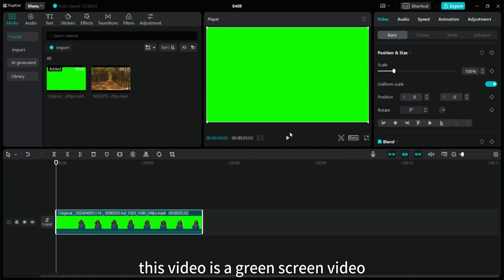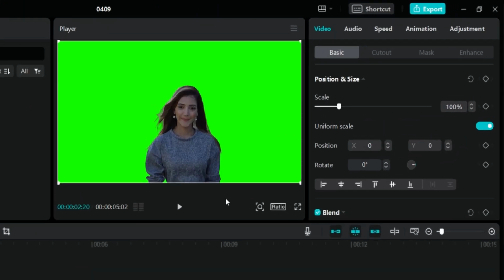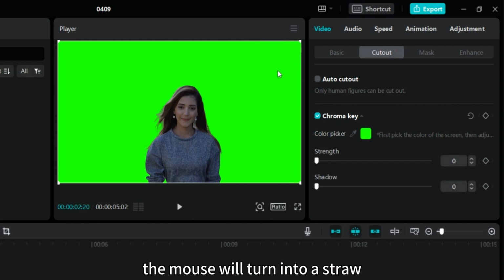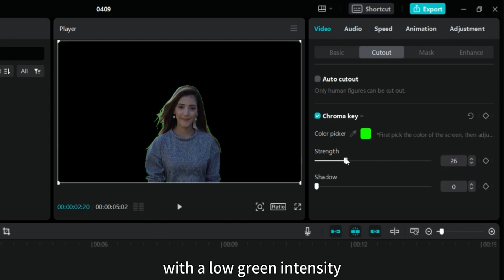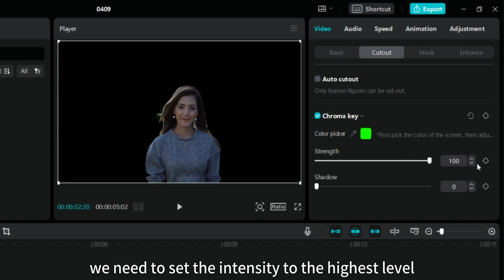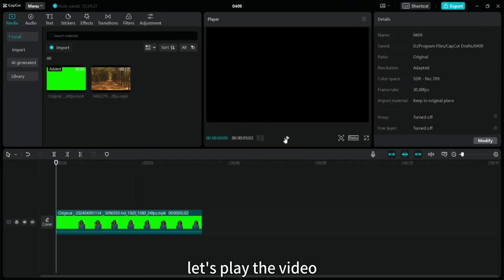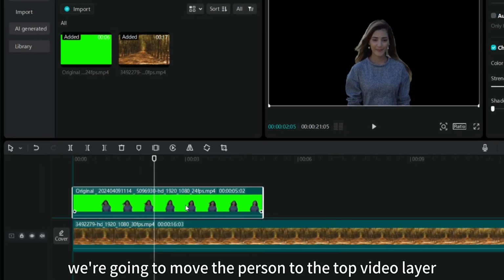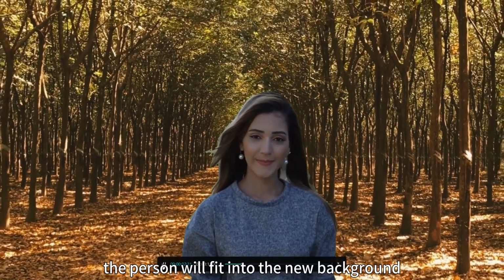How to Use Chroma Key in Capcut for PC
Want to transport yourself to anywhere in the world? This video unlocks the power of Chroma Key in CapCut for PC!
We'll show you how to ditch that green screen and replace it with any background you can dream of. Learn how to use the color picker for precise green removal and fine-tune the effect for a seamless transition.
Beginner or editing pro, this tutorial will have you creating Hollywood-style green screen effects in no time. Let's get creative with CapCut!